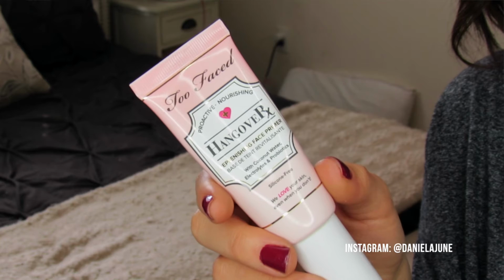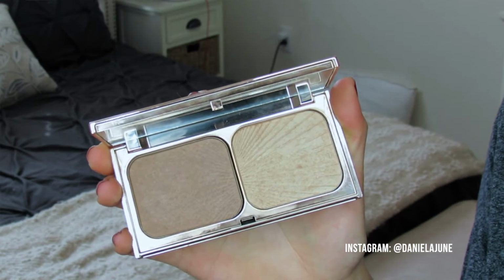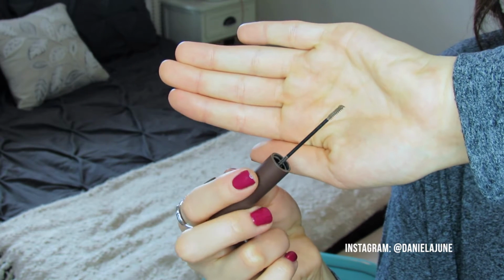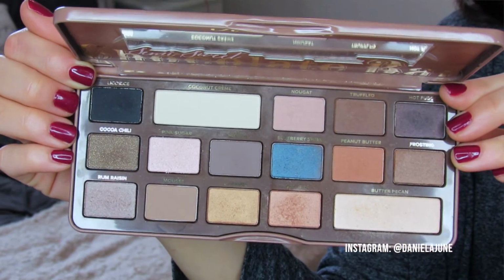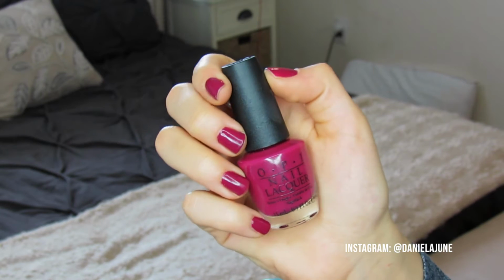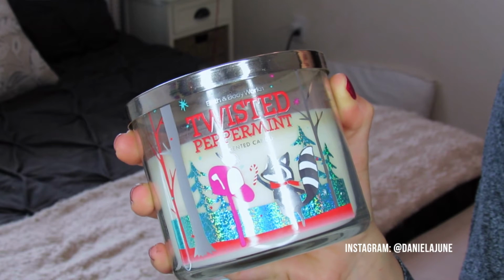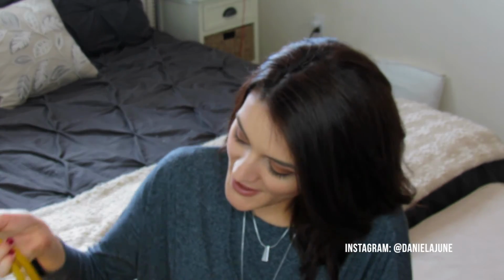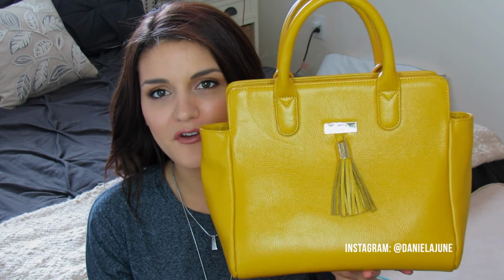January Favorites | Charlotte Tillbury, Too Faced, Urban Decay & more!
Products mentioned:
Too Faced HangoverRX Primer
Tarte CC Tinted Brow Gel
Too Faced Semi-Sweet Chocolate Bar Palette
Urban Decay Subversion Lash Primer
Urban Decay Perversion Mascara

What I'm Wearing:
Top - Abercrombie & Fitch
Necklace - Banana Republic
Ring - Forever 21
Eyeshadow - NARS Eyeshadow Duo in Isolde
Lipstick - NARS Audacious Lipstick in Barbara